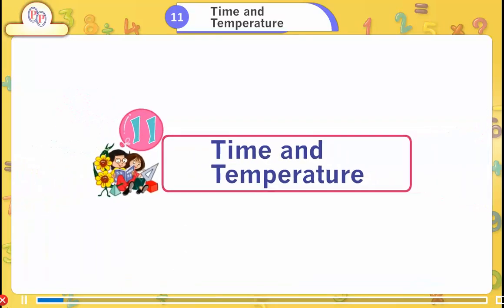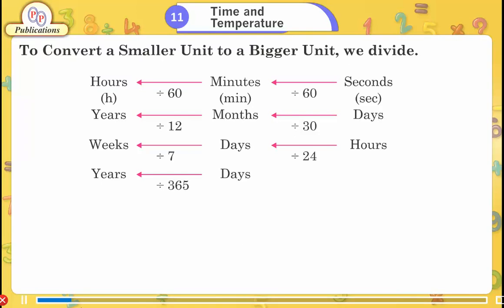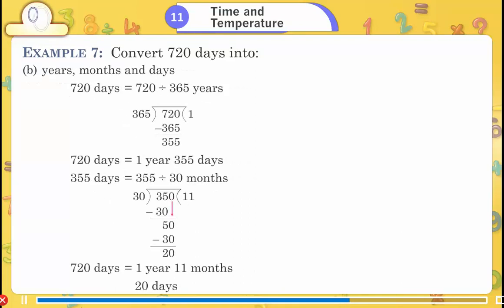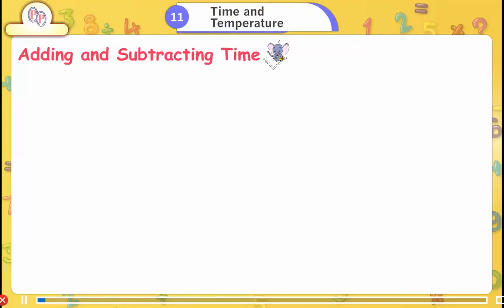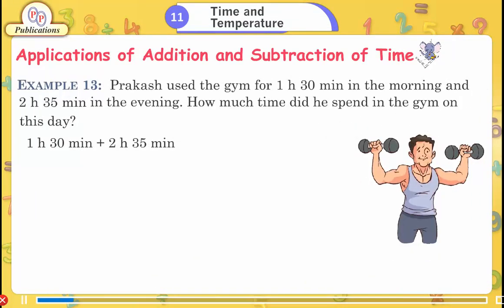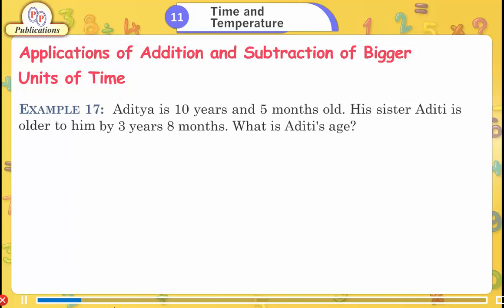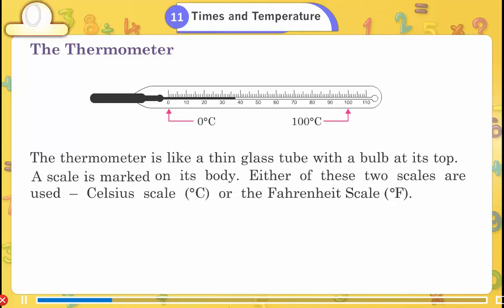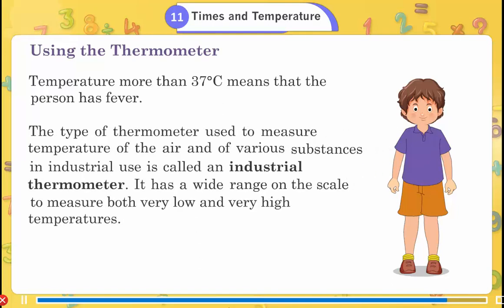Ch_11 | Class_5 | Math |Numbers Operations| For children